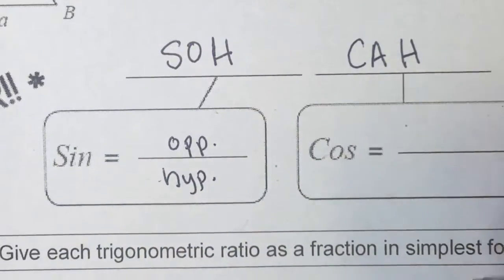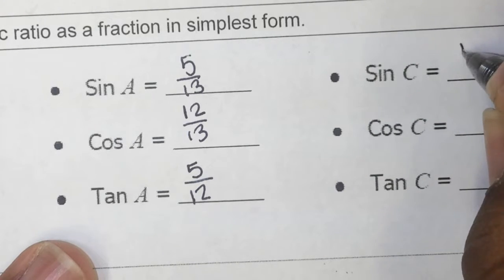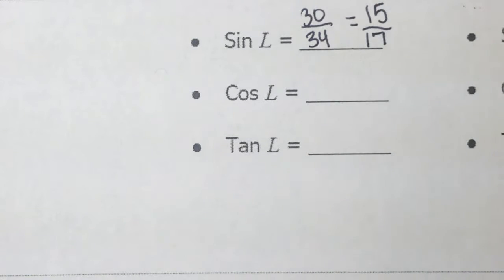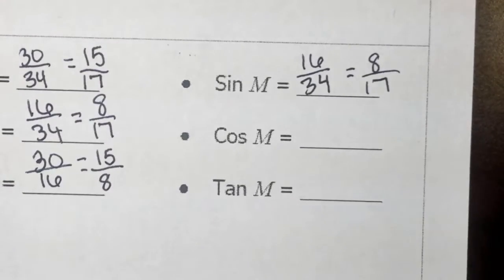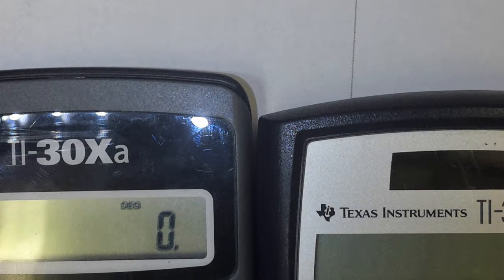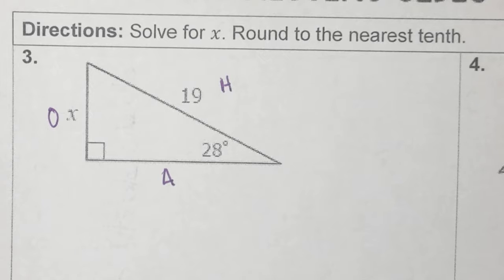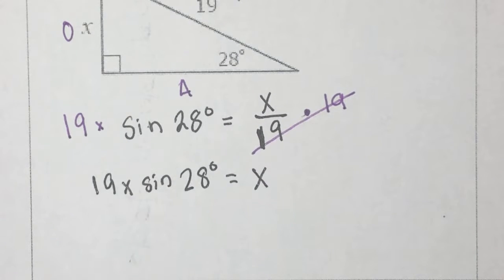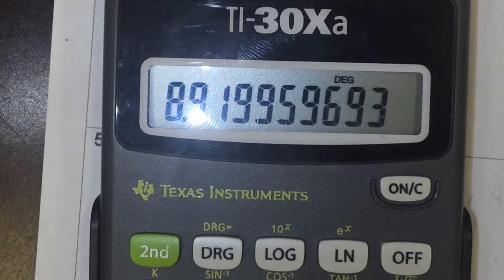Trigonometric Ratios 01 11 19